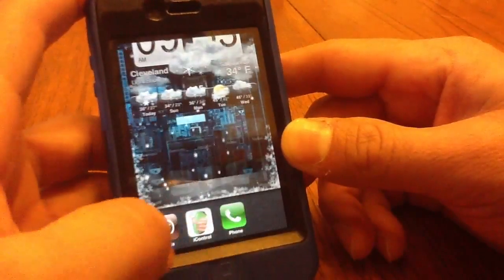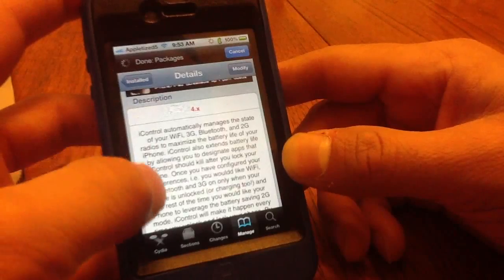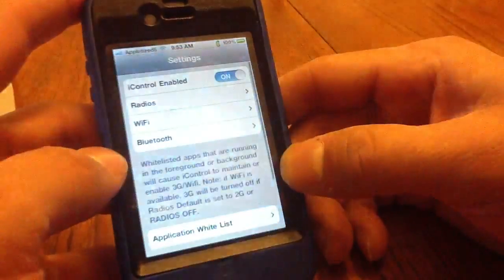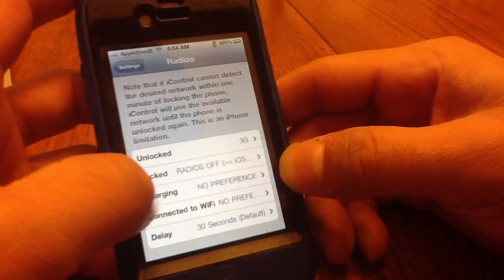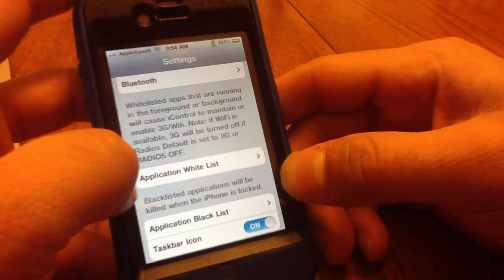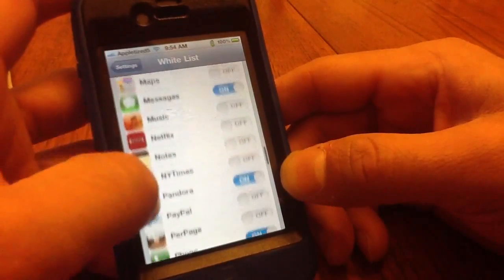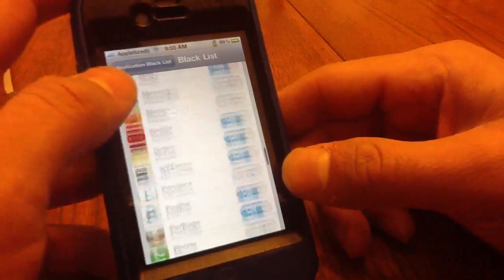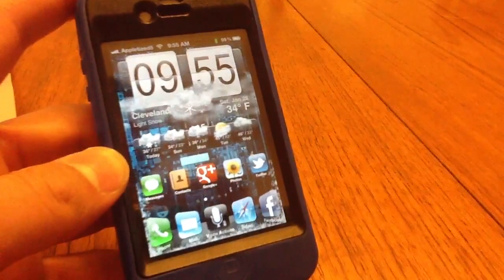NEW iCONTROL 1.1.2 BATTERY LIFESAVER FOR IPHONE'S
ICONTROL BIGBOSS REPO FOR $4.99